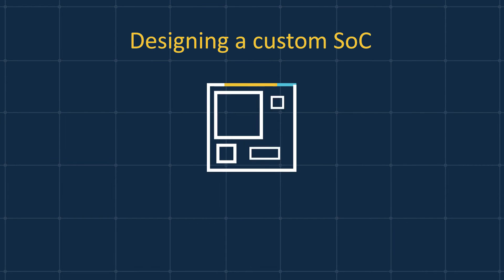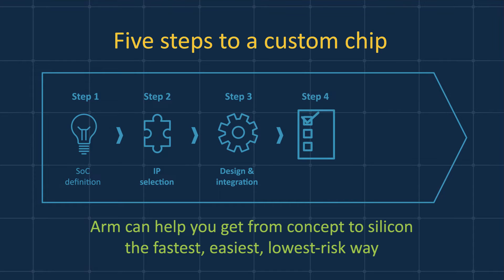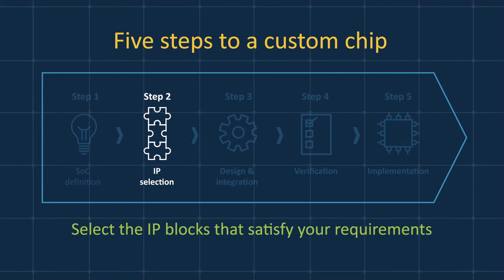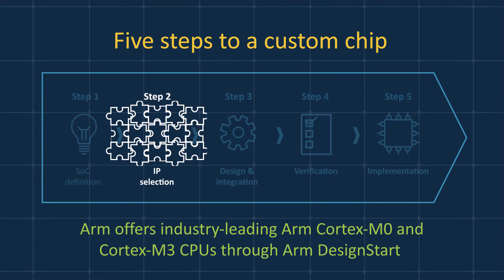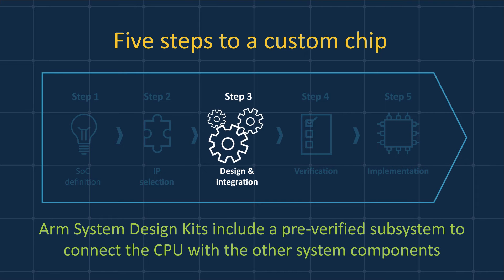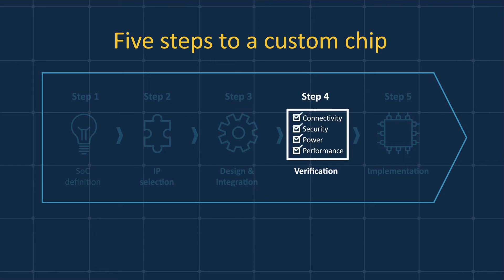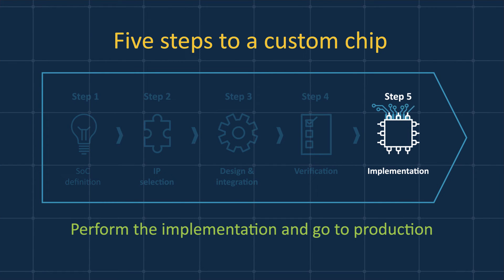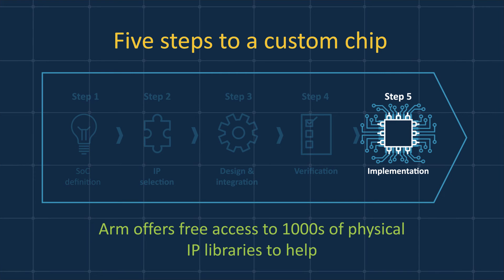The Fastest Route to Custom Silicon - Arm DesignStart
Learn the five steps to get from concept to silicon the fastest, easiest, lowest-risk way. Get started on your custom SoC today